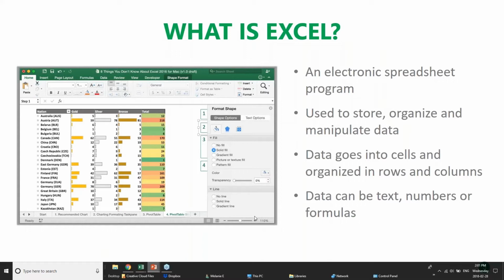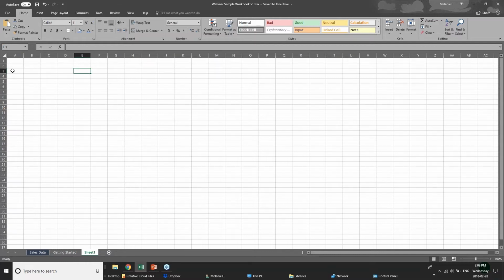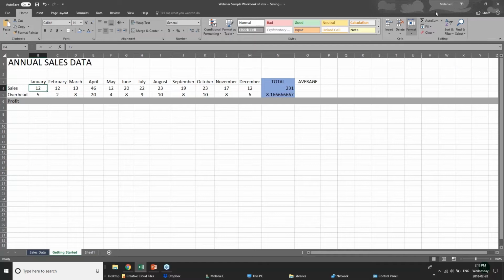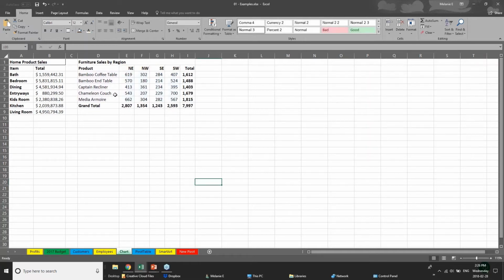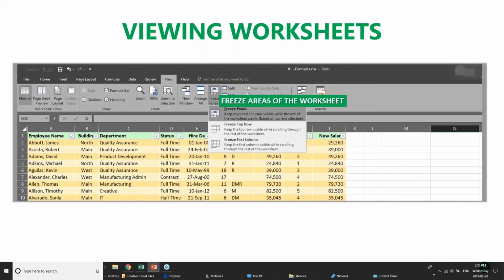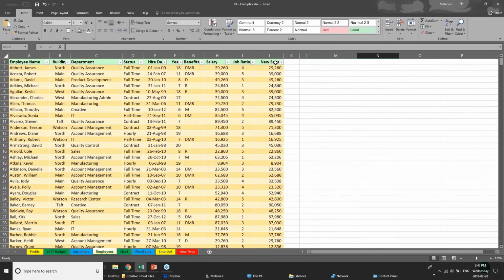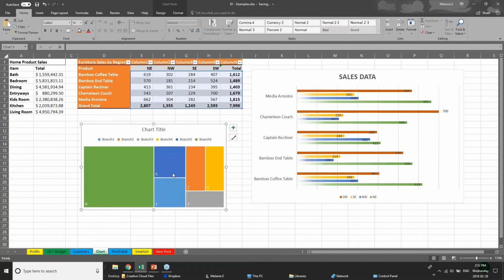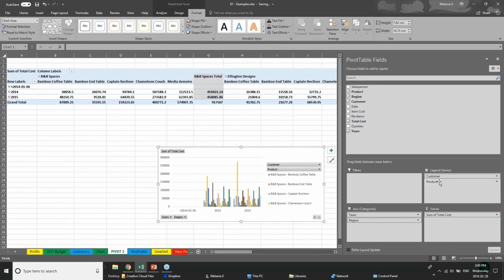Learn to use Excel Like A Pro | ClearPath IT